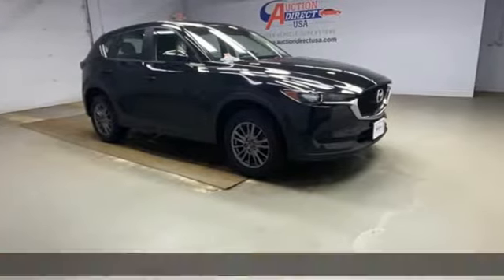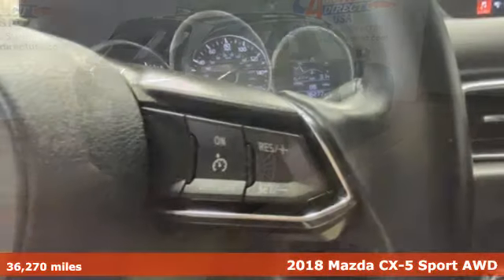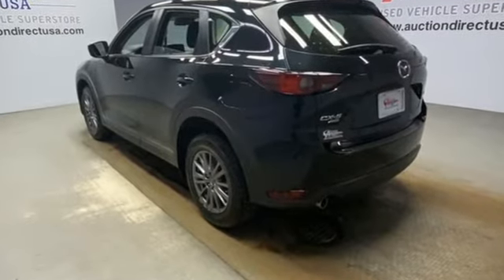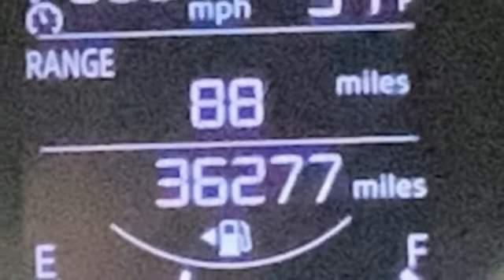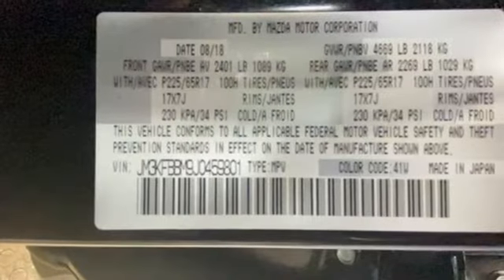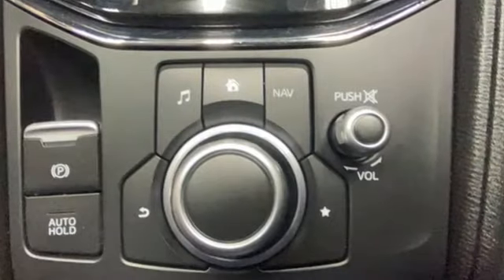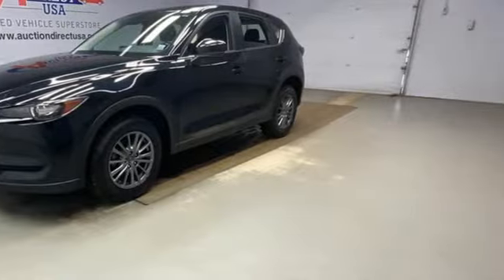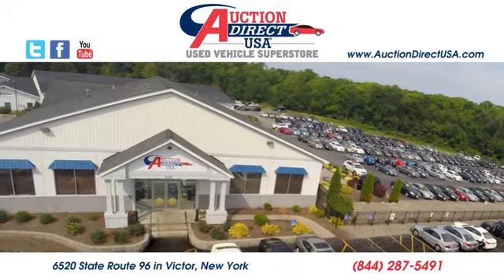2018 Mazda CX-5 Rochester NY Victor, NY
Year: 2018
Make: Mazda
Model: CX-5
Trim: Sport
Engine: SKYACTIVA® 2.5L 4-Cylinder DOHC 16V
Transmission: 6-Speed Automatic
Color: Black
Interior: Black
Mileage: 36270
Stock #: VT40272
VIN: JM3KFBBM9J0459801

Address:
6520 State Route 96